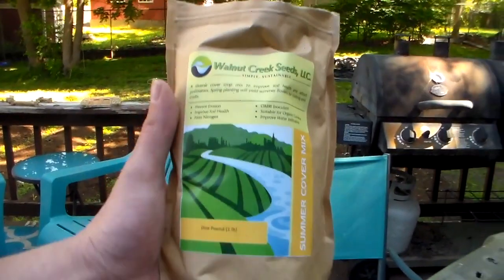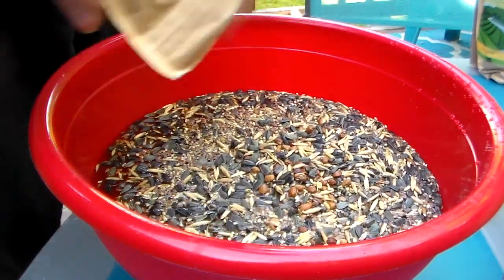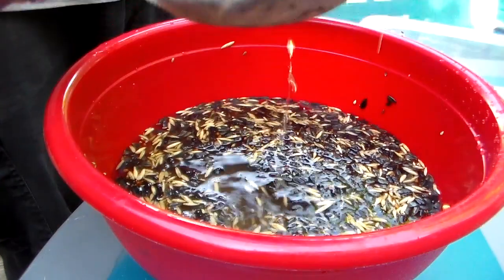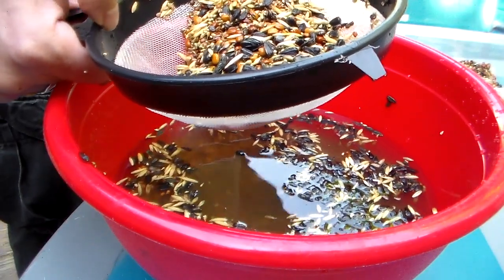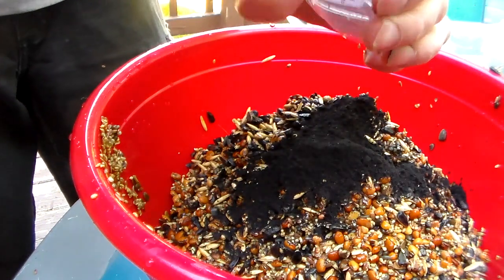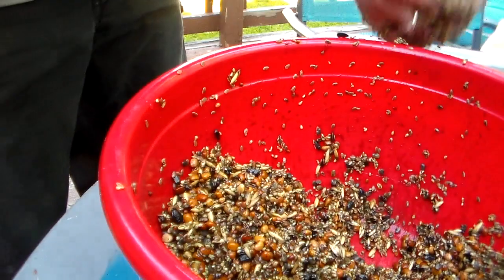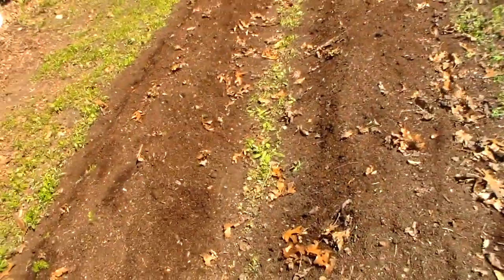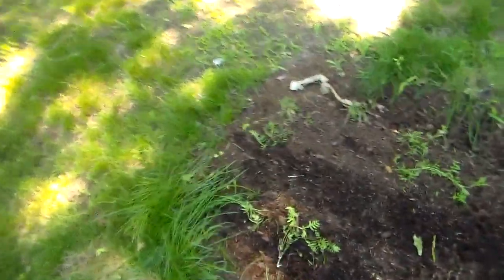Rejuvenate The Soil With Cover Crops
To really start the urban farm on the right foot. I need to rejuvenate the soil and put as many nutrients into the soil.

I am going to do this by using cover crops to the garden.

You can do a single crop for your cover crop. Like using just, a legume to boost the nitrogen into the soil. That is ok but it is not that diverse.